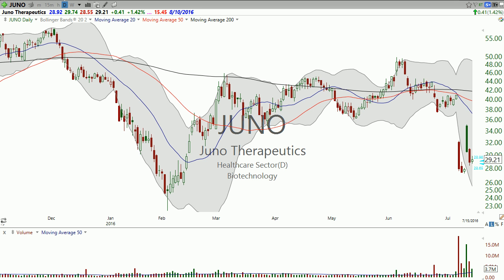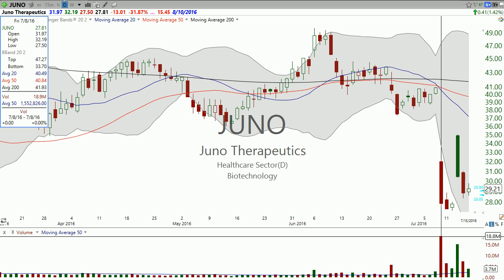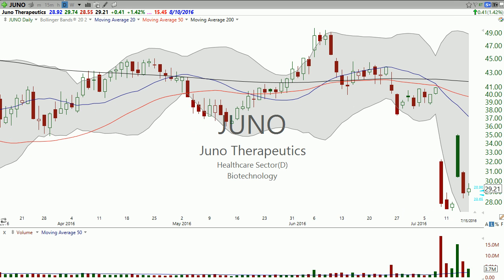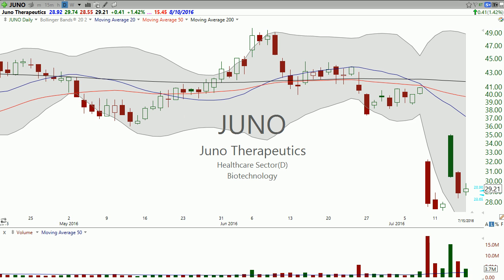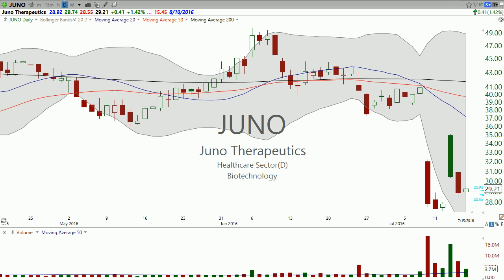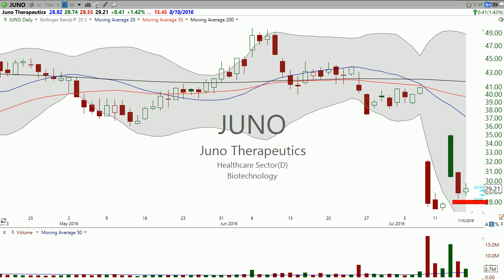$JUNO-Low risk way to make a high risk play. Check out Juno Therapeutics